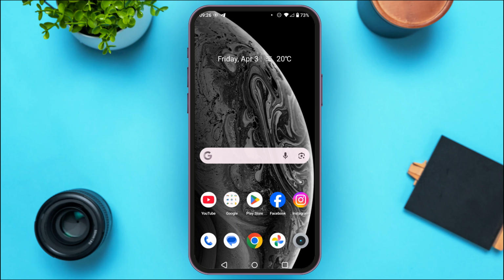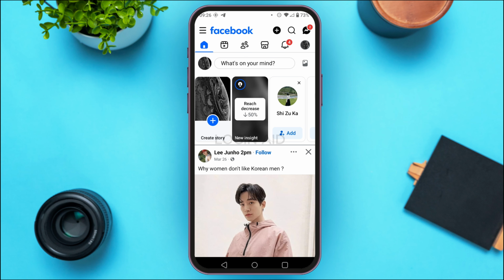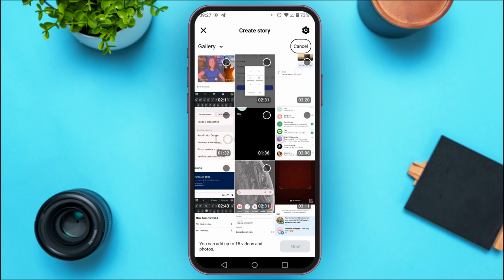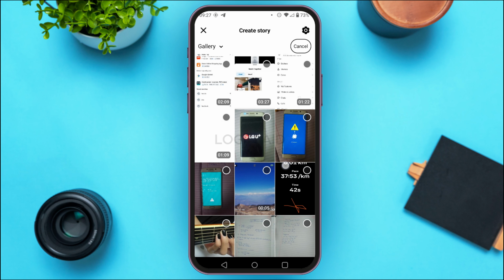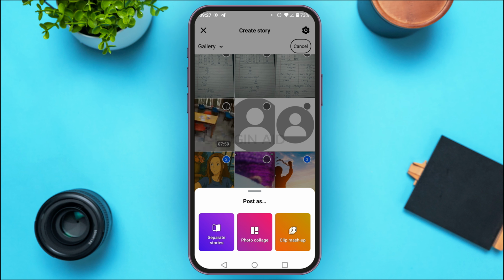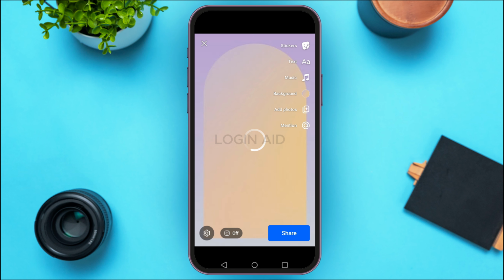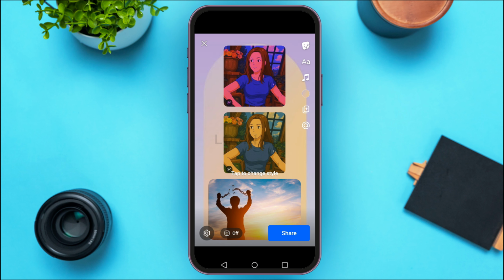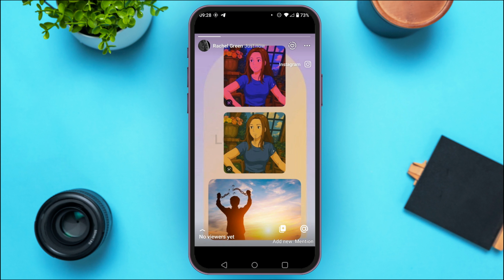How To Add Multiple Photos In Facebook Story | Make Photo Collage On FB Story 2026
Want to add multiple photos to your Facebook Story or create a photo collage? In this quick tutorial, you’ll learn how to combine multiple images in one Facebook Story using simple steps.

Whether you’re sharing memories or making creative collages, this method helps you post multiple photos easily and make your story stand out.